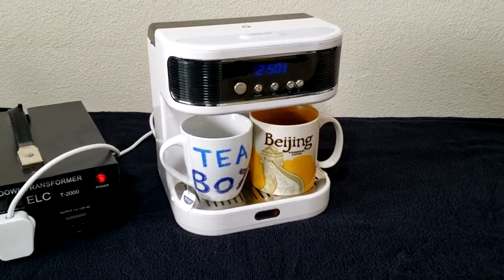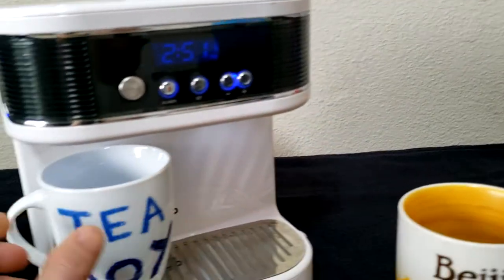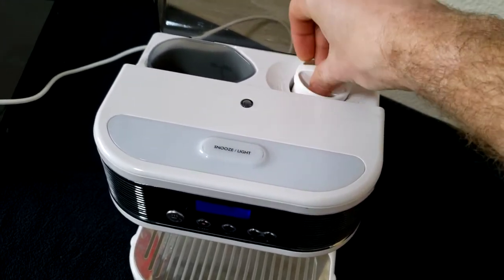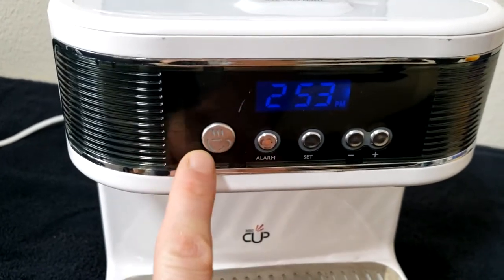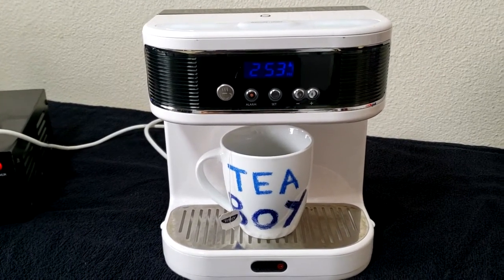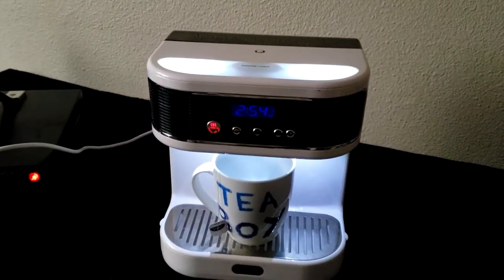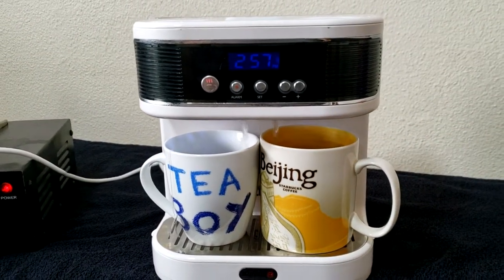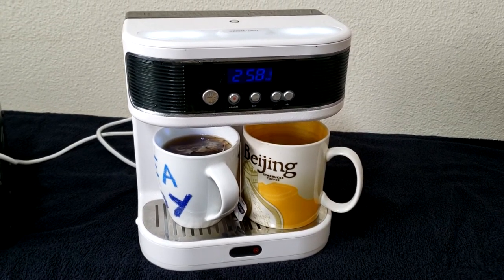The TEASMADE - It's a Hot Drink Alarm Clock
I maanged to finally buy a Step Up/Down Transformer so I can use my Teasmade in the US finally!! Happy days!

If interested, this model is a Breville Wake Cup Model vcf042

TEASMADE
A teasmade is a machine for making tea automatically, which was once common in the United Kingdom and some British Commonwealth countries. Teasmades generally include an analogue alarm clock and are designed to be used at the bedside, to ensure tea is ready first thing in the morning. Although crude versions existed in Victorian times, they only became practical with the availability of electric versions in the 1930s. They reached their peak in popularity in the 1960s and 1970s. Since then their use has declined, but they are now enjoying a revival, partly as a retro novelty item.

The name teasmade is an example of a genericised trademark, now commonly used to refer to any automatic tea-making appliance.

History
On 19 September 1891, Charles Maynard Walker of Dulwich published details of an "Early Riser's Friend" in Work magazine. The article was detailed and included illustrations, but the teamaker was never patented.

On 17 December 1891, Samuel Rowbottom, of 82 Abbey Road, Derby, applied for a patent for his Automatic Tea Making Apparatus, the patent being granted in 1892. It used a clockwork alarm clock, a gas ring and pilot light. There is a photograph in existence of Rowbottom displaying his Automatic Tea Maker on an exhibition stand. Although there is no evidence that he commercially produced his tea maker, the concept he invented of using the steam from boiling water to force the water out through a tube into the teapot is still in use today.

In popular culture
In the music video for Queen's "I Want To Break Free", Brian May is awakened by a teasmade.

The Happy Ever After episode Tea For Two featured a malfunctioning gifted Teasmade.

In Season 3, Episode 2 of ITV series Endeavour (2016), a Goblin Teasmade figures prominently as being the source of an explosion which kills one person.

Video Title: The TEASMADE - It's a Hot Drink Alarm Clock

Video File Created Date: Thursday, 3 March, 2022 (Video may or may not have been captured on this date, it shows the date the video was last converted.)

-- GinkoSolutions.com